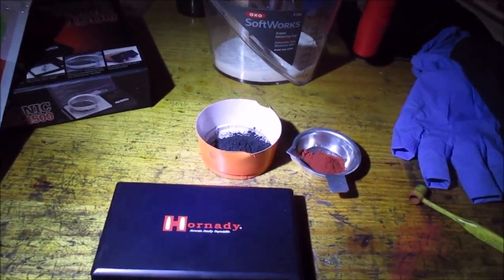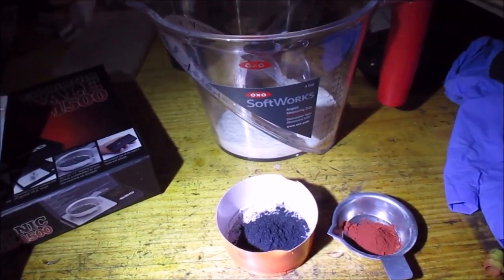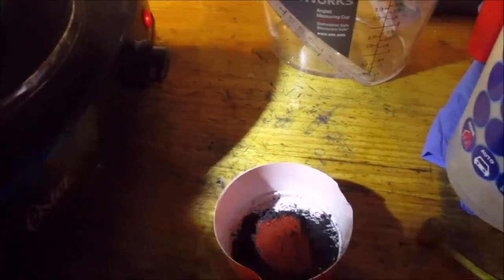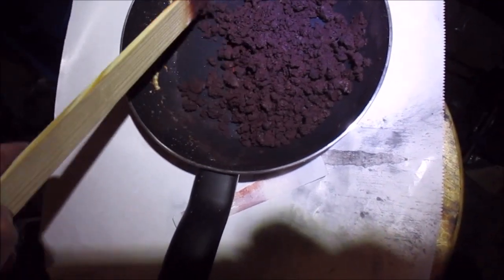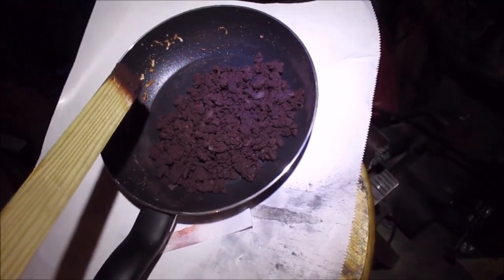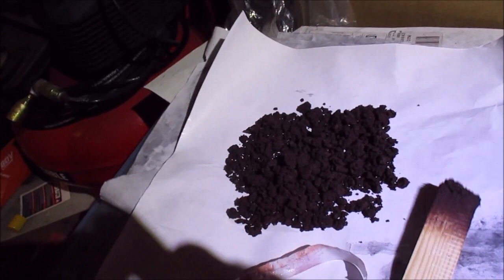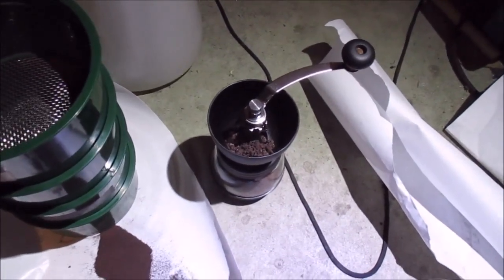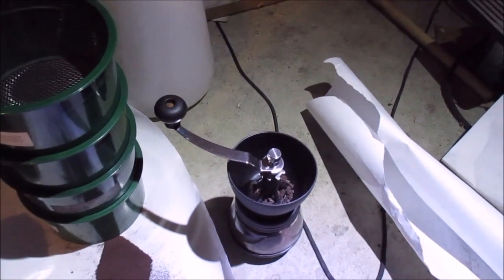How to Make Crimson Powder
I show you how to make Crimson Powder which is a home made Black Powder Substitute.